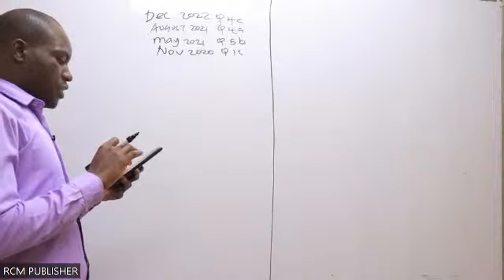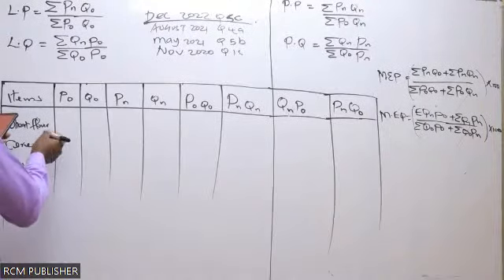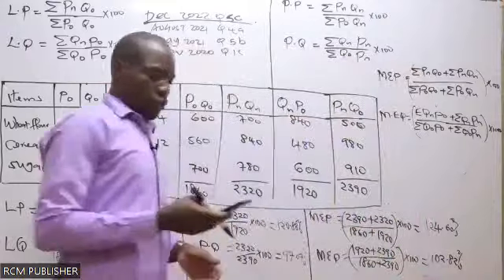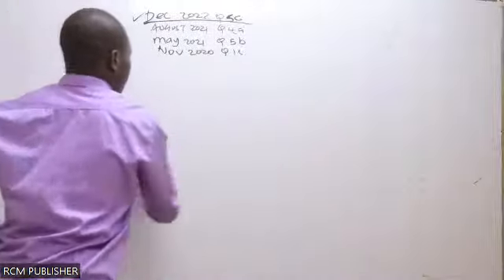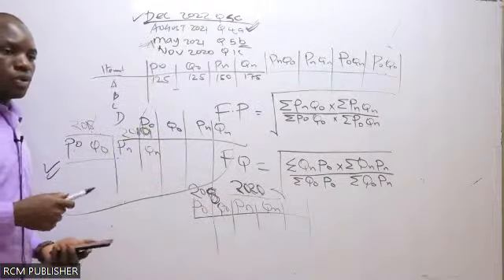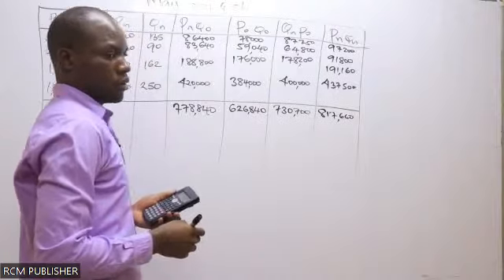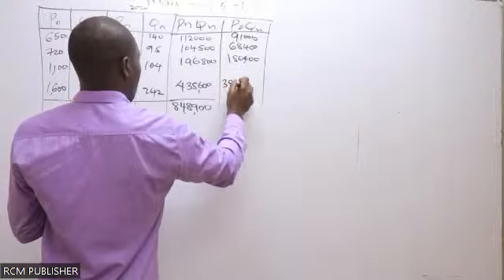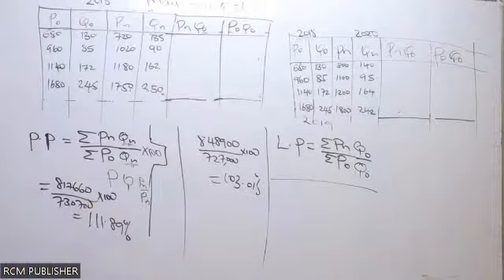BDA-Use Statistics to analyse and Present Data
Ready to master Business Data Analytics (BDA)? Join our comprehensive BDA course at RCM Online College and gain valuable skills to excel in data-driven decision-making.

 Course Fee: Ksh. 9,000
 Pay via Paybill: 6242839
 Account Number: Unit taking